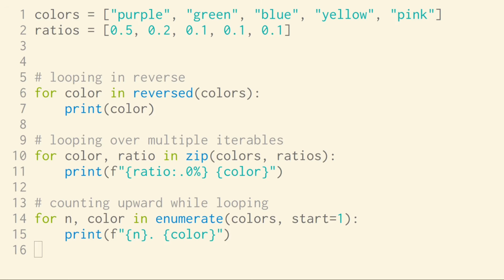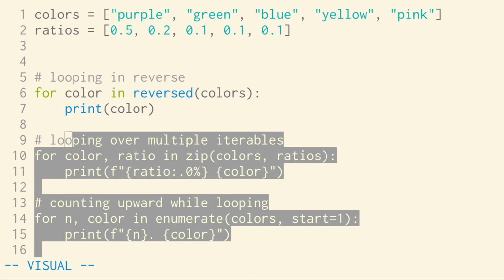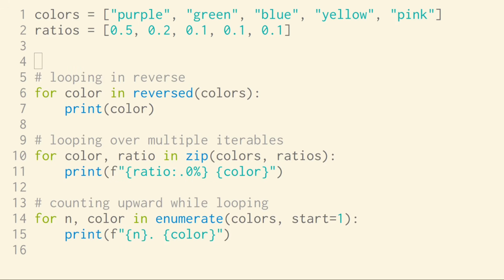PyCon US 2026 Tutorial Sneak Peek: "Lazy Looping in Practice..." - Trey Hunner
PyCon US 2026 Tutorial Sneak Peek: "Lazy Looping in Practice: Building and Using Generators and Iterators" by Trey Hunner on Wednesday, May 13, 2026

Python’s for loops only do one thing: iterate.

Indexing, reversing, looping over multiple items, and various other loop-augmenting behaviors all comes from "lazy" looping helpers like enumerate, zip, and reversed.

In this PyCon US tutorial, Trey Hunner shows how those tools work under the hood and how to build your own looping helpers using iterators and generators.

Be sure to bring a laptop because this tutorial is hands-on.

Joining us at PyCon US 2026? Register your spot for this tutorial today via the website! More information about PyCon US 2026 tutorials and the full schedule